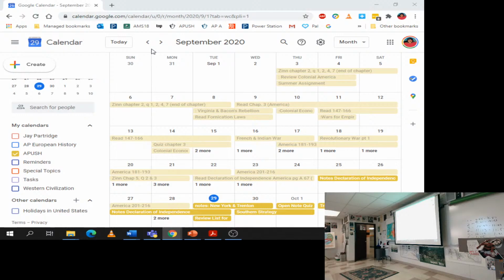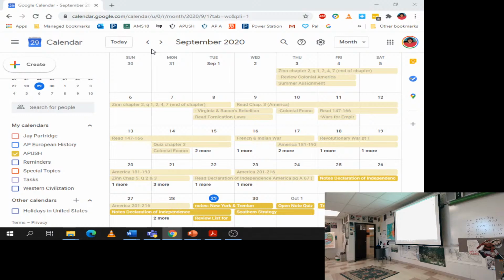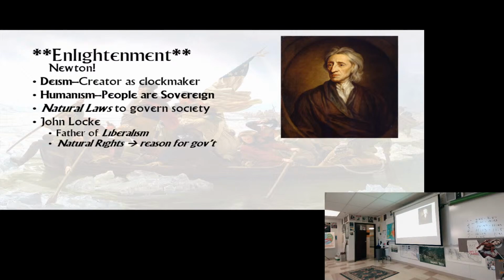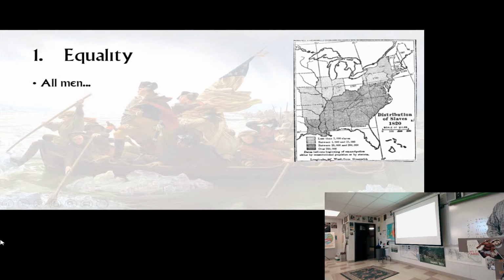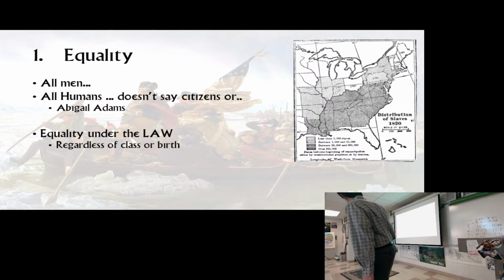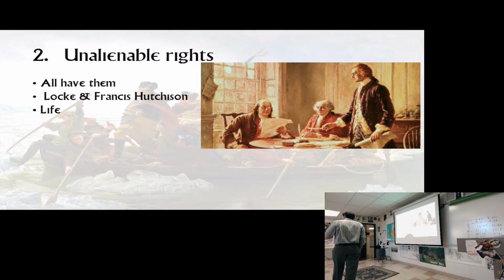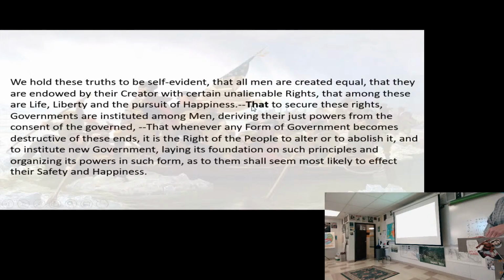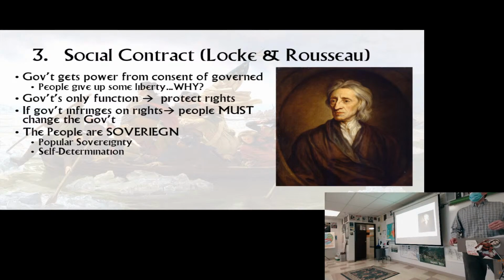9-29-2020 APUSH Declaration of Independence II